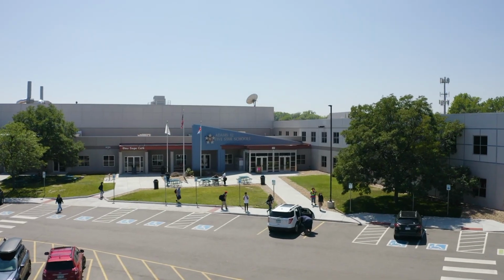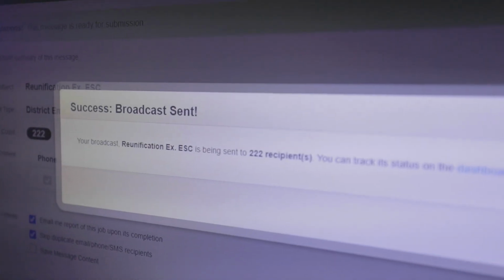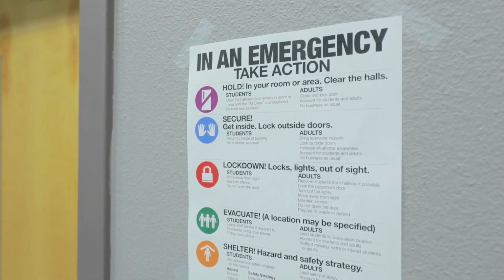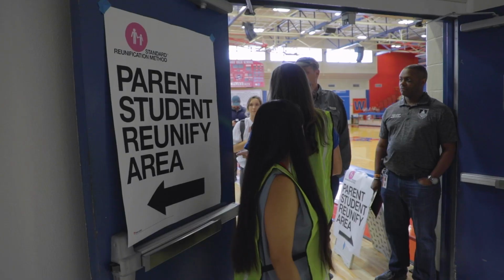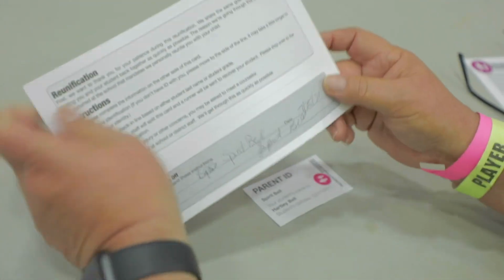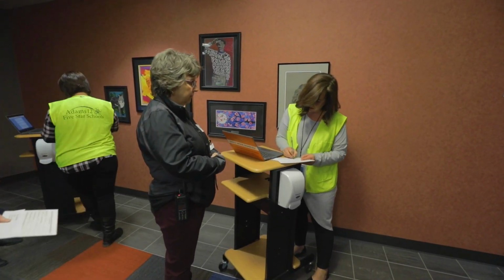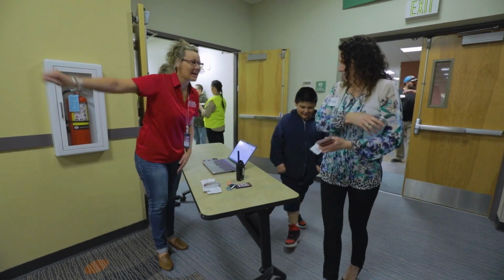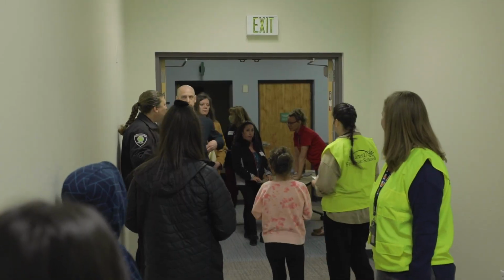Parent Reunification Process and Information